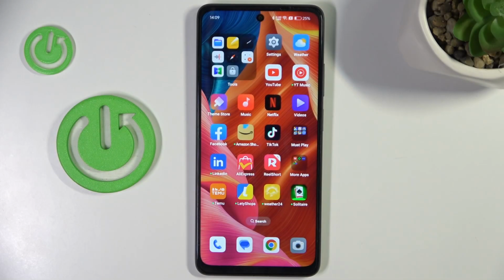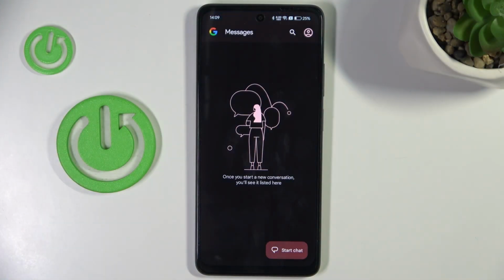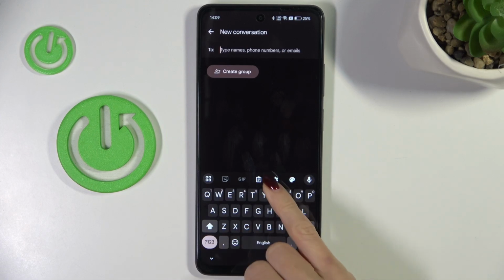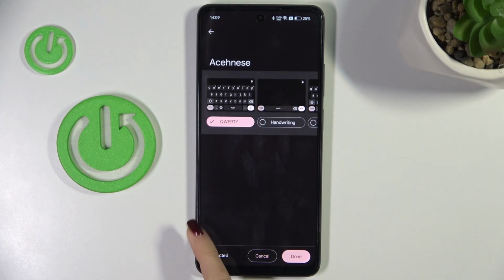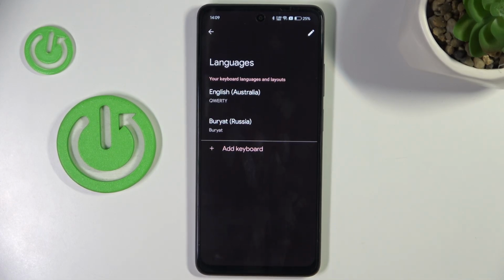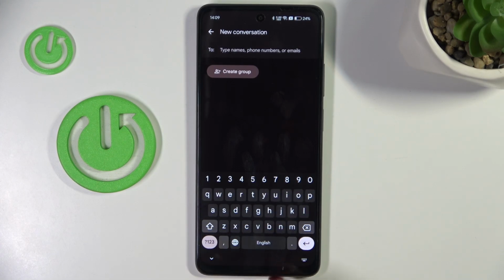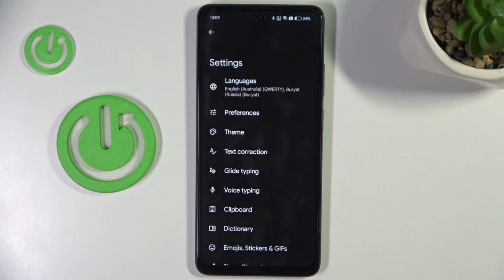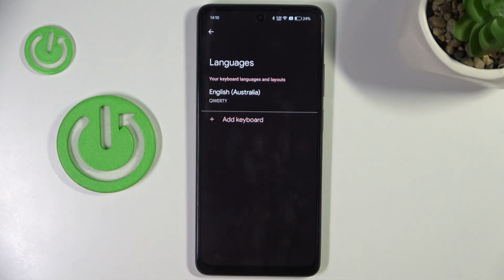How to Change Keyboard Language on Oppo A40? | Manage Keyboard Languages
In this video, we'll guide you through the process of changing the keyboard language on your Oppo A40. Whether you're multilingual or just want to switch to a different language, managing your keyboard settings can enhance your typing experience.

What options do I have for keyboard languages on the Oppo A40?

How do I access the keyboard settings?

What steps are involved in adding a new keyboard language?

How can I switch between different keyboard languages while typing?

Can I remove a keyboard language if I no longer need it?

Join us as we help you customize your keyboard language settings on the Oppo A40!